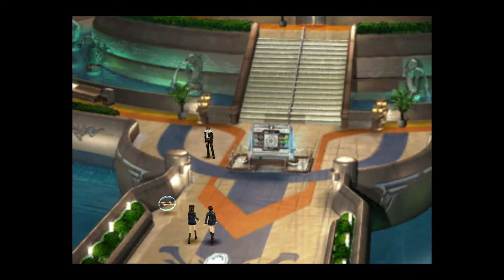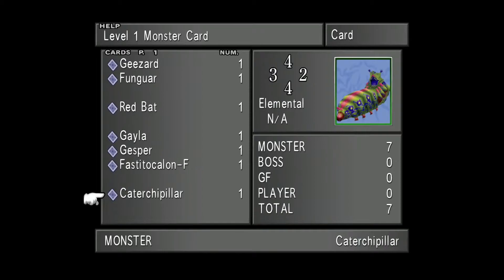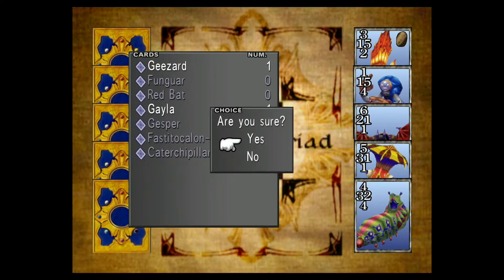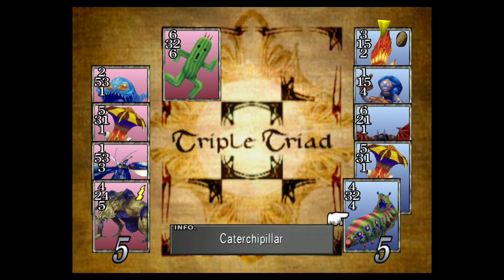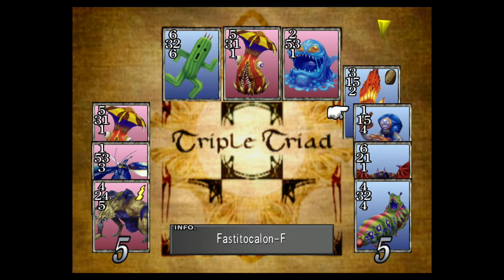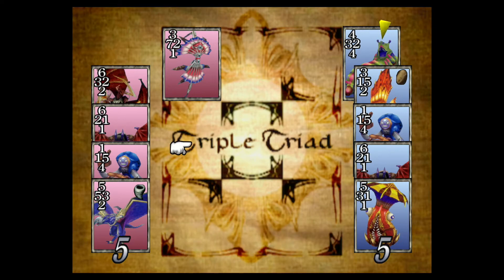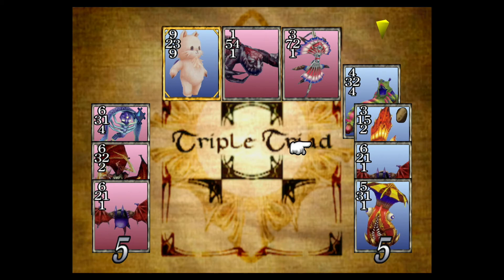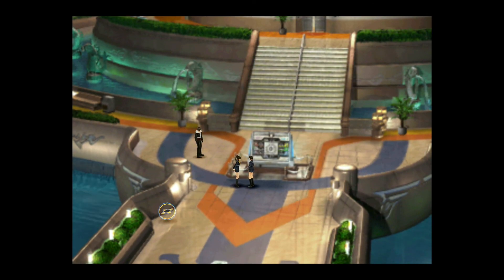Triple Triad: Winning with the starting 7 cards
You can win even the rare Minimog card in Triple Triad with just the starting 7 cards, if you know the strategy (and have a bit of luck).

1) always attack
2) always show (TWO) weaknesses
3) pray that the opponent has to go first